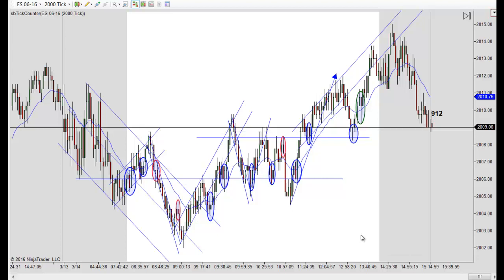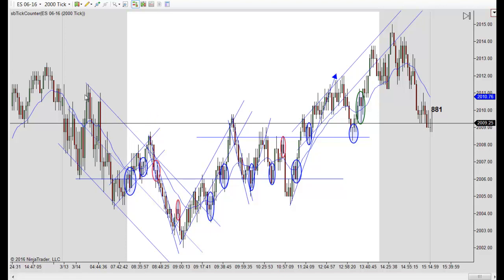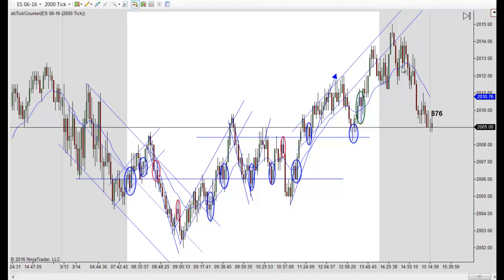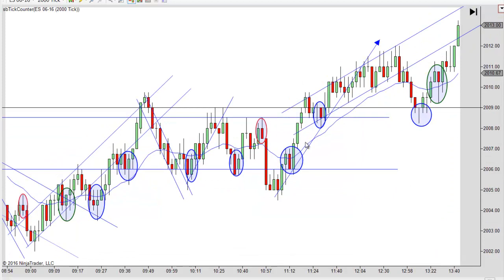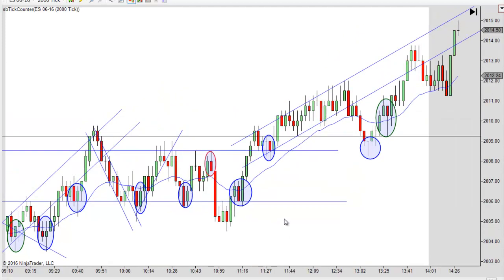Price Action Trading With Mack 3-14-2016